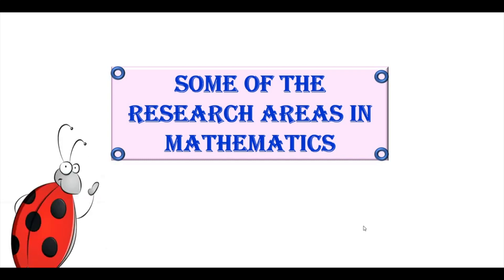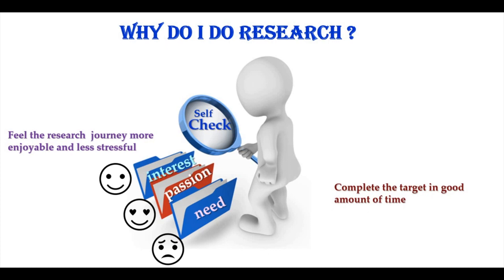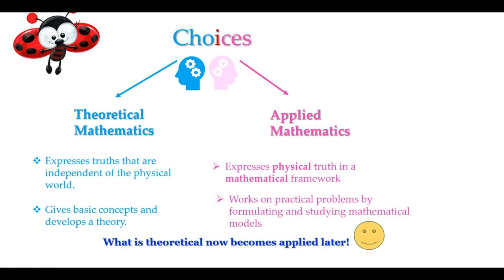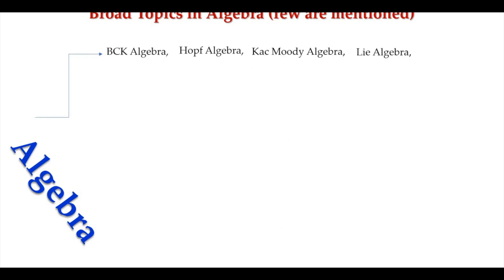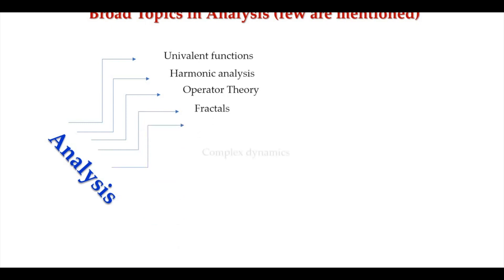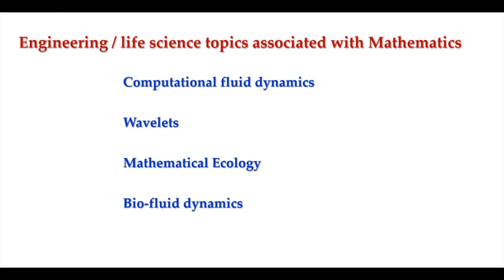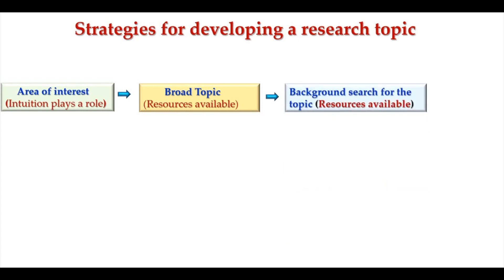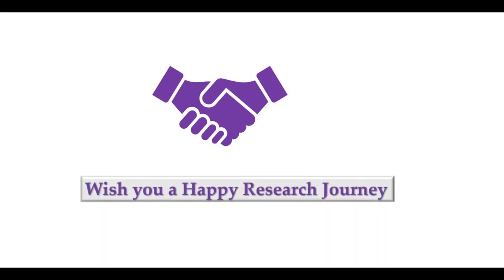researchtips in Pure/ Applied Mathematics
Some of the research areas in Pure/ Applied Mathematics are presented. More detailed topics can be found in